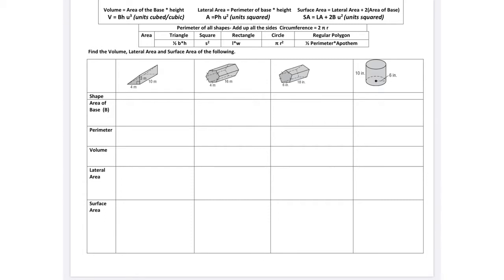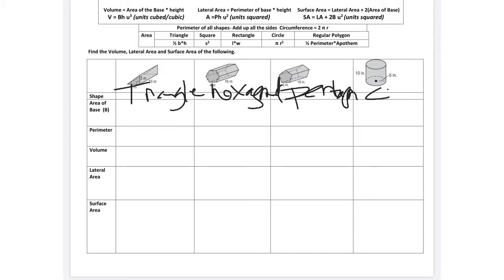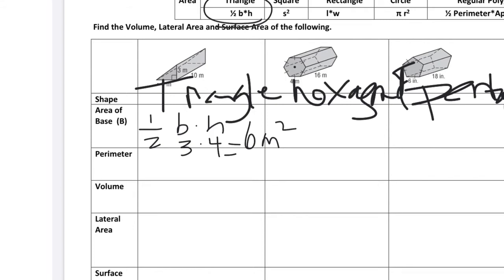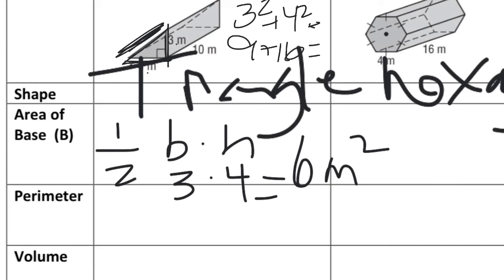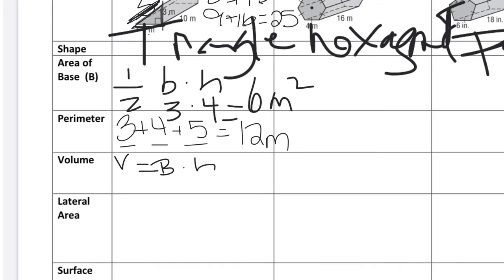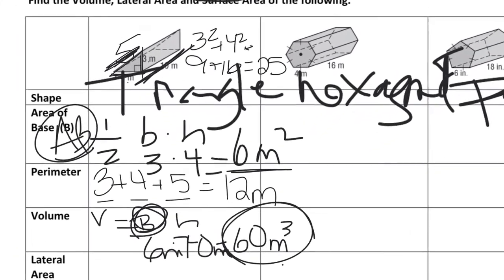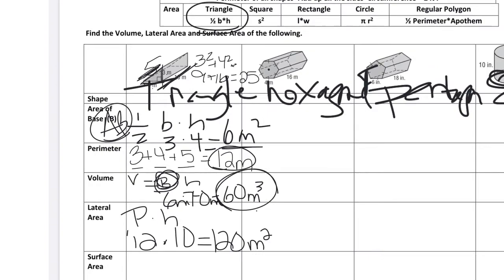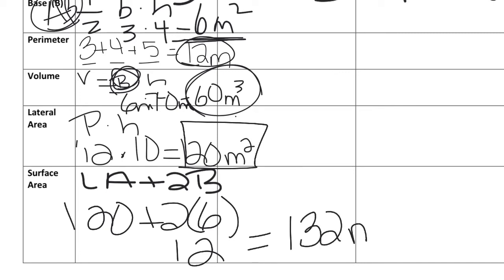more prism part 2